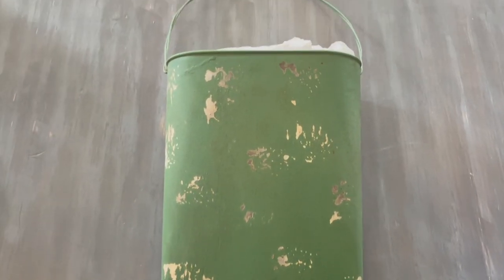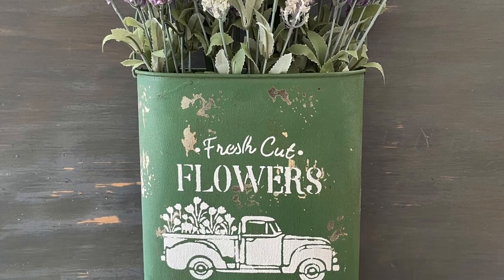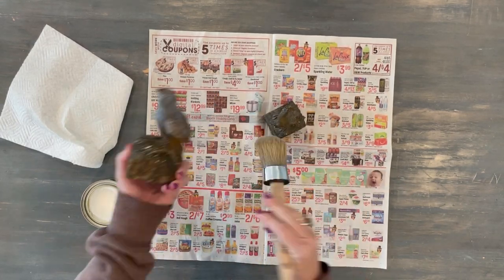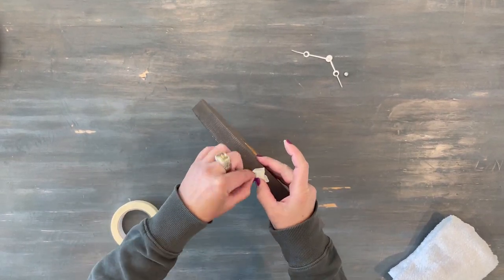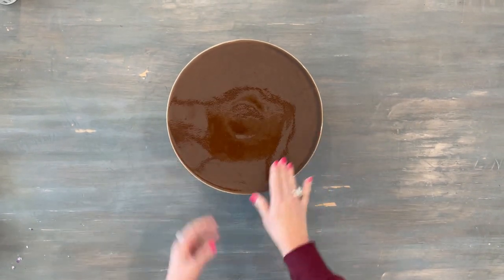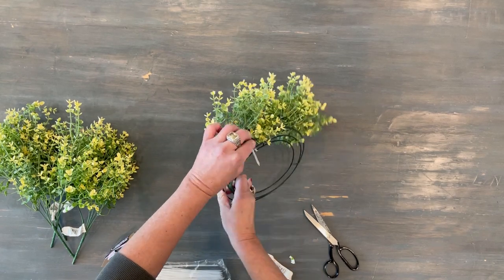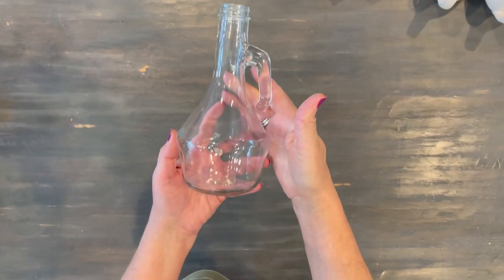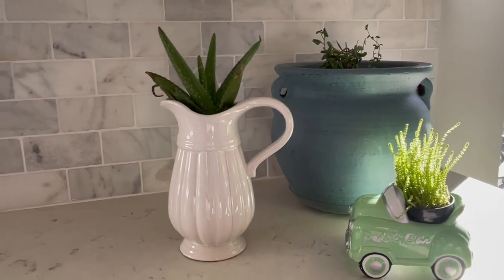Upcycled Home Decor Ideas || Thrift Store Flips || DIY || Repurpose || 9 Upcycled Treasures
In this video, I have 9 Simple Thrift Store Flips/DIY Projects from my recent Thrift Store Shopping Trip for Home Decor!  Thrift Flip ideas anyone can make!

Thank you for joining me today!!  Have a Wonderful Day!

Farmhouse Stencils: